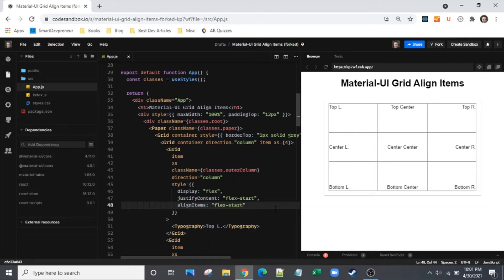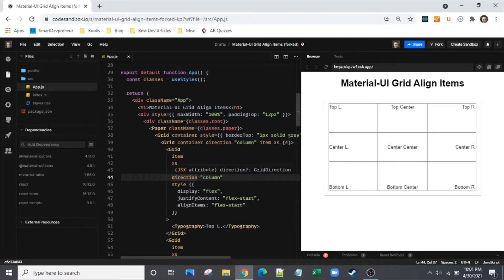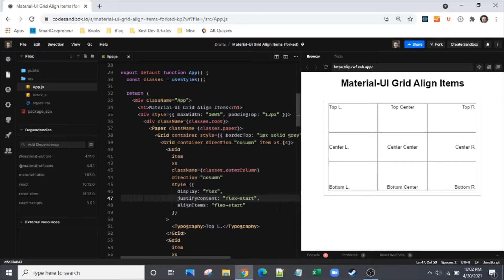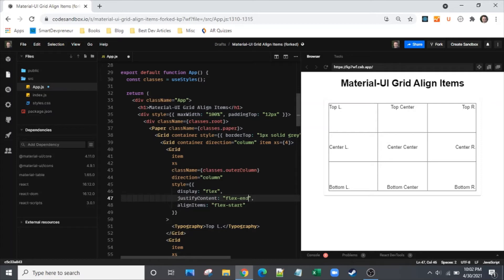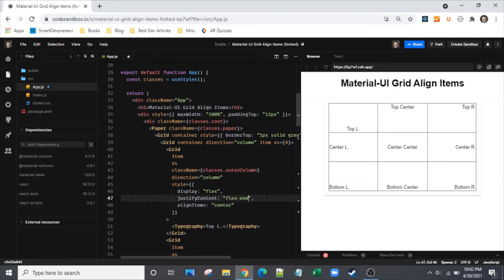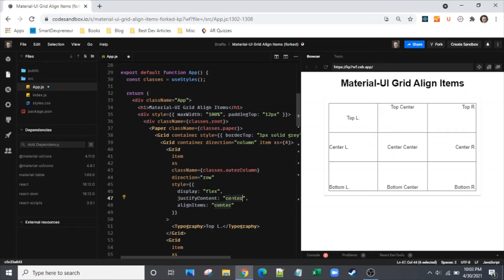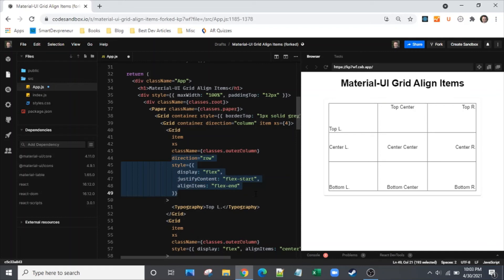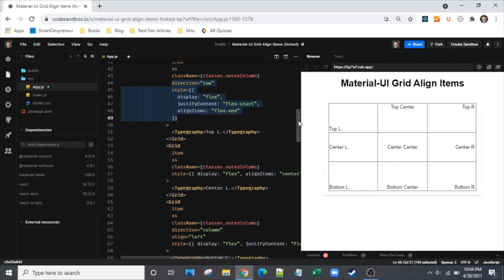The Complete Guide to Material UI Grid Align Items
Have you ever struggled to get items aligned precisely as you want them? This quick tutorial will cover the code required to align items any way you want.